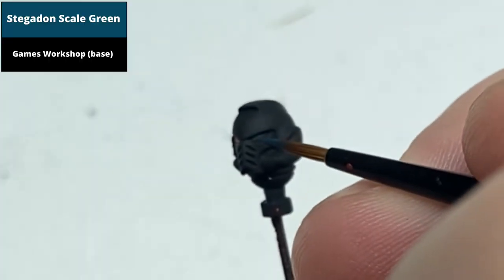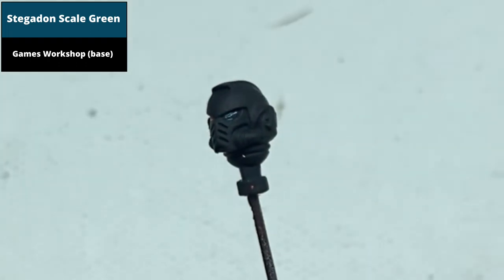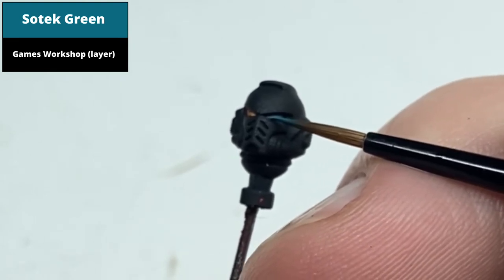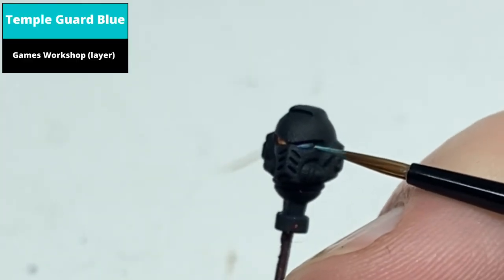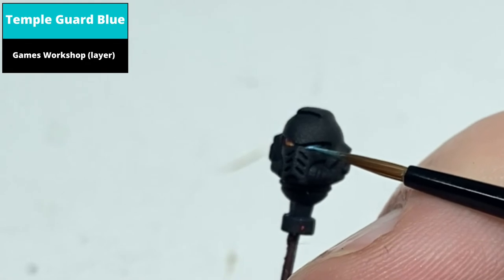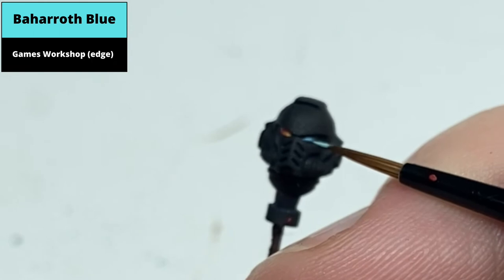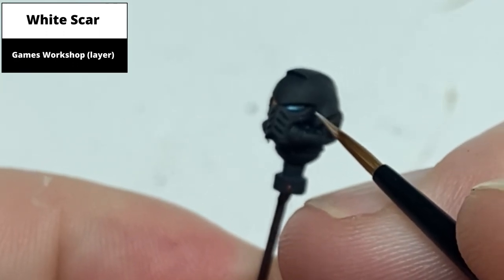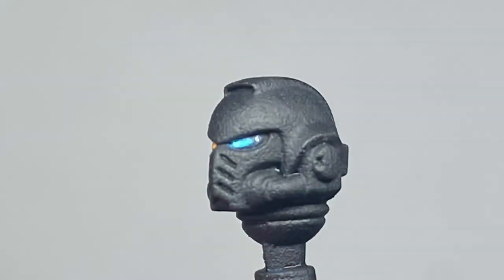How to Paint: Space Marine Eye Lenses - Blue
Tutorial on how to paint a Space Marine Eye lenses in blue. Model used is a space marine intercessor helmet

Colours Used:

Stegadon Scale Green (GW)
Sotek Green (GW)
Temple Guard Blue (GW)
Baharroth Blue (GW)
White Scar (GW)

Track: Impact Andant
ISRC: US-UAN-11-00621